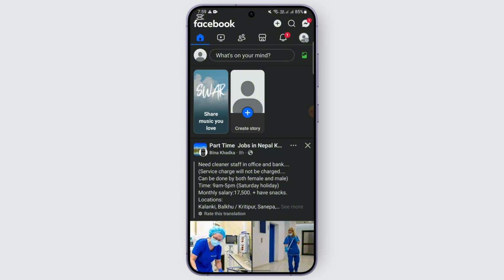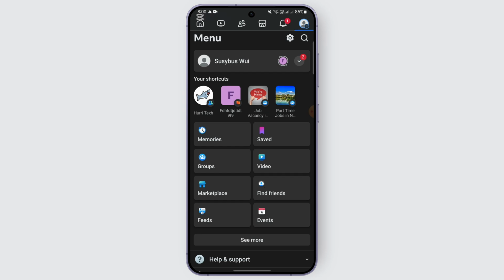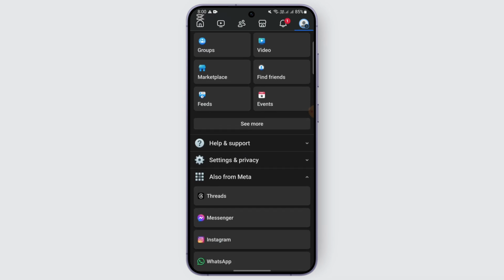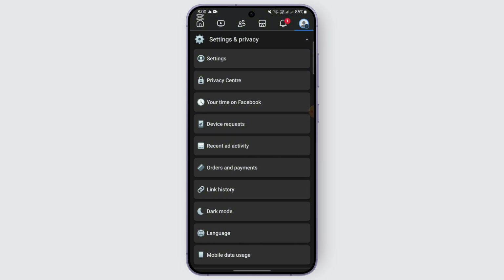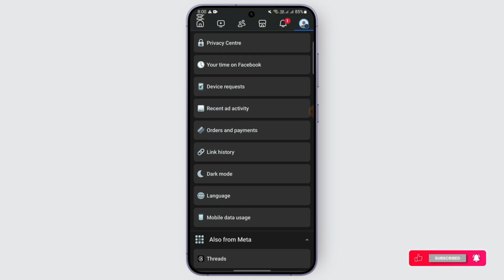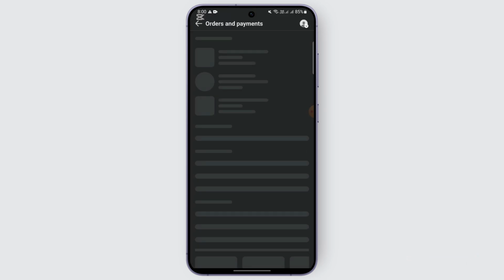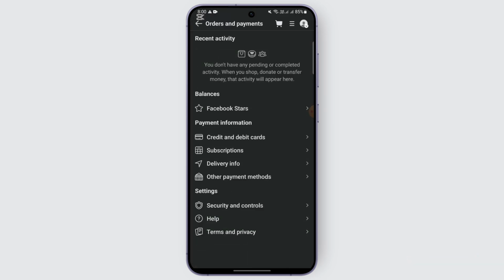How to Check Order History on Facebook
How to Check Order History on Facebook! Want to see your order history on Facebook? This video will guide you step-by-step on how to view your past purchases, track your orders, and manage your transactions on Facebook. Whether you're asking, "How do I find my order history on Facebook?" or need help with Facebook's Marketplace or other purchase sections, this tutorial has you covered. Watch now to easily access your order history and manage your Facebook purchases!

Timestamps:

00:00 How to Check Order History on Facebook
00:10 How Do I Find My Order History on Facebook?